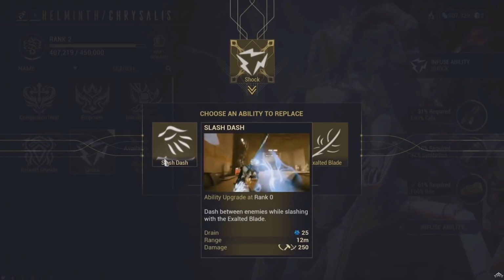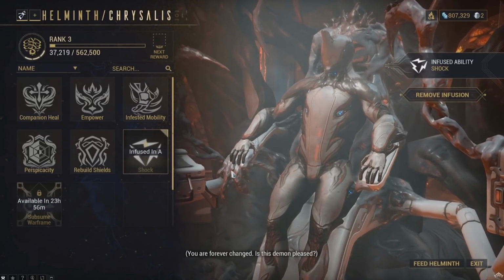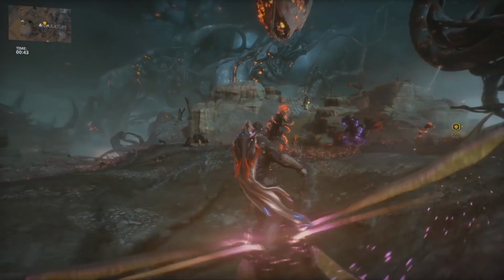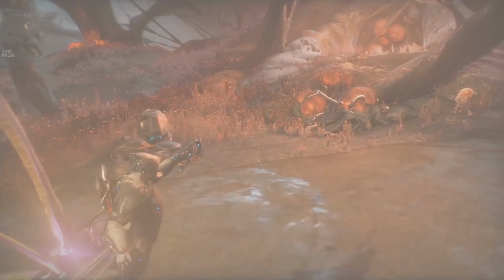Mechs, Insect Surfboards And 7 Biggest Features In Warframe: Heart Of Deimos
Warframe Heart Of Deimos is the upcoming Warframe update that adds a new open world, Necramechs, giant bugs you can ride and loads of other wild stuff. Here we break down the biggest Warframe Deimos features, with some wisdom from the developers.

This is the Heart of Deimos gameplay you saw at TennoCon 2020, but we got to see another demo behind closed doors to get extra info on all the new features, from the new Warframe mech to the the Warframe Helminth Chrysalis - the new system for transferring abilities. We also take a look at the newest warframe, Xaku - it’s a wild construction built from several fallen warriors. Taken alone these Deimos features are neat, but together they make for a chewy infested package. On top of that there’s the Warframe New Player Experience coming in the update - this is a new opening to the game, to help settle in newcomers. And who would want to join in once they’ve seen the Warframe Necramech - a customisable mech for you to stomp about in. The August 25 release date can’t come soon enough.

If you have any questions about what we saw of Warframe Heart of Deimos gameplay, pop them in the comments. We’ve not played it, obviously, but we did chat to the team to get more details. We’ll hopefully have more to talk about when it comes out - we’ll try and get a Warframe Heart of Deimos review on the channel ASAP. For now, though, we are going to dream of k-drive combat, flesh planets and giant mothers. What a time to be alive.

Here are the topics covered in this video:

0:00 New Player Experience And Xaku
1:45 Helminth System - Customise Warframe Abilities!
4:09 New Open World Area: Cambion Drift
6:24 Two Giant Worms Decide Your Fate
7:36 How To Kill Time On Deimos
8:30 Prepare For Void Lore
9:31 Enter The Necramechs